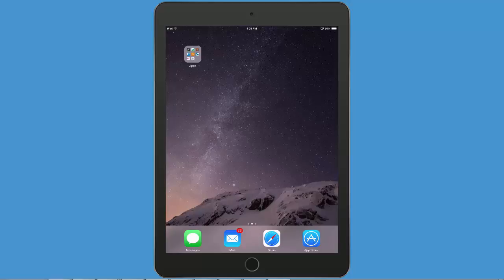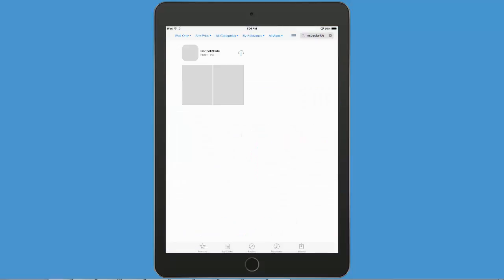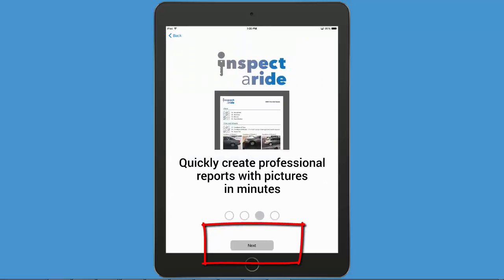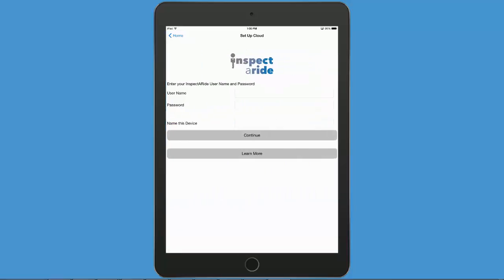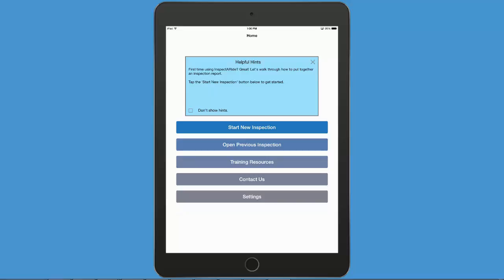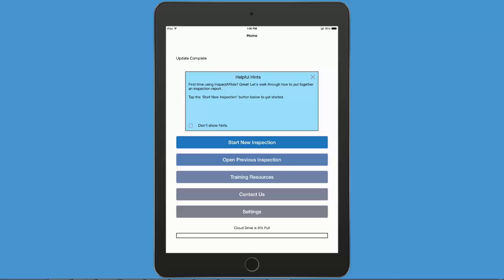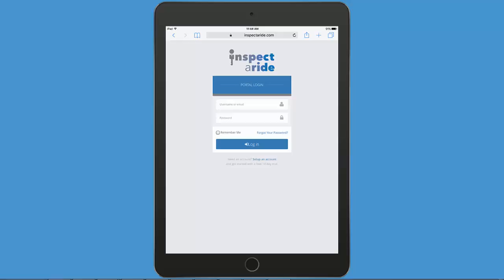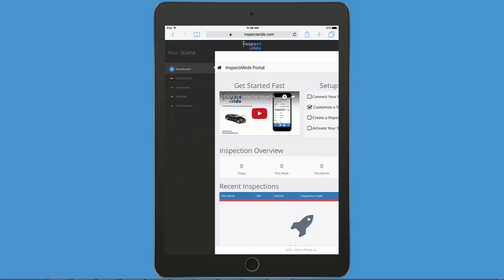Getting Started with the InspectARide Trial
This video walks through setting up the InspectARide trial on your mobile device and logging into the online portal. 11.1.16